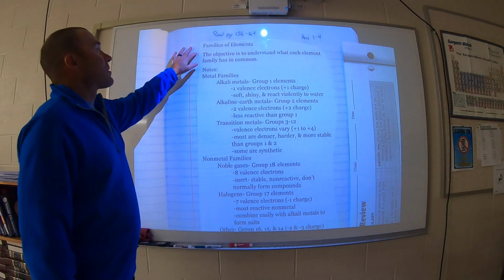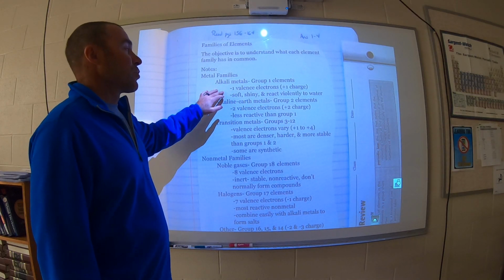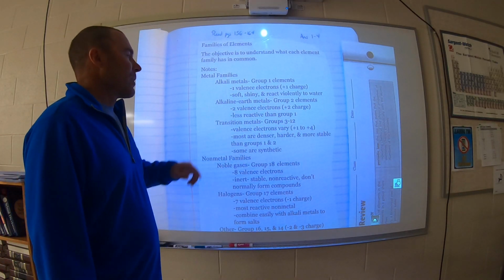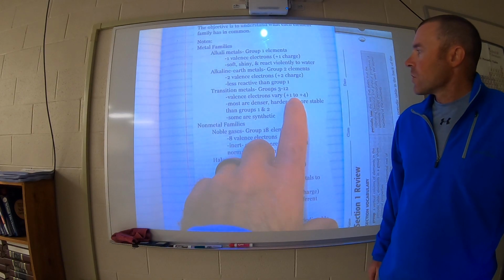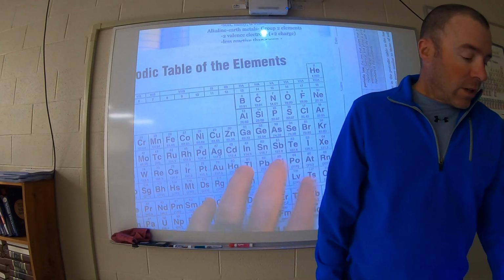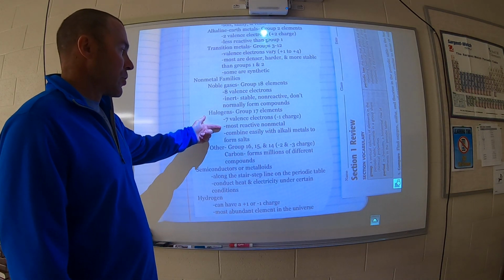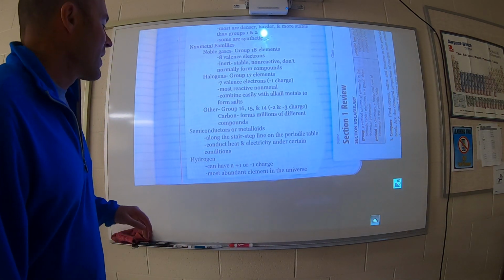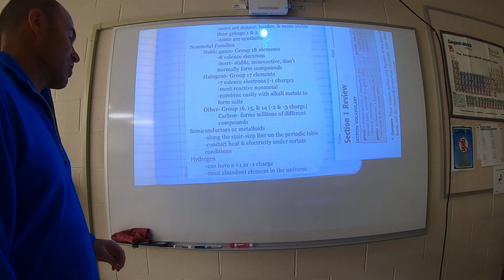Families of Elements Notes Discussion